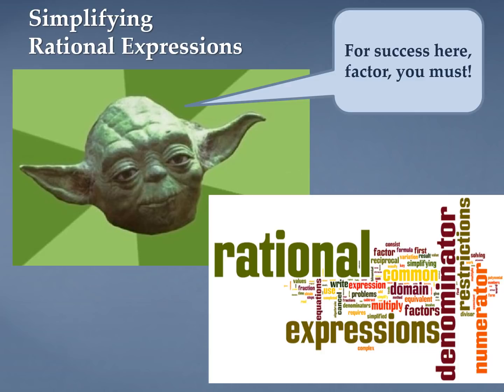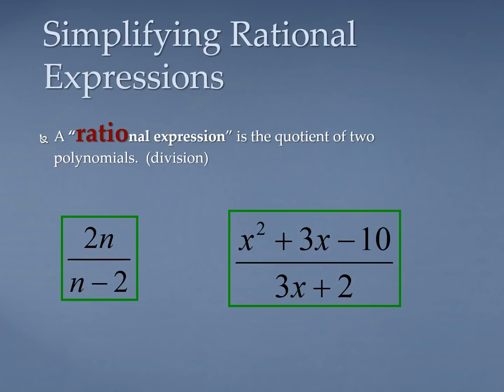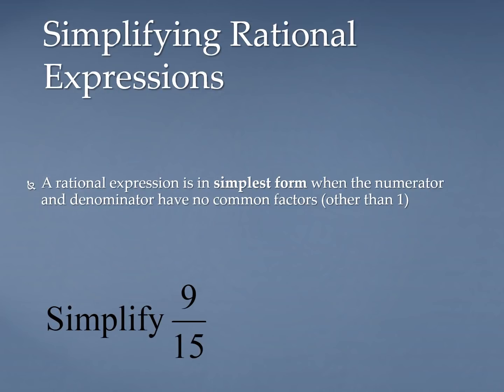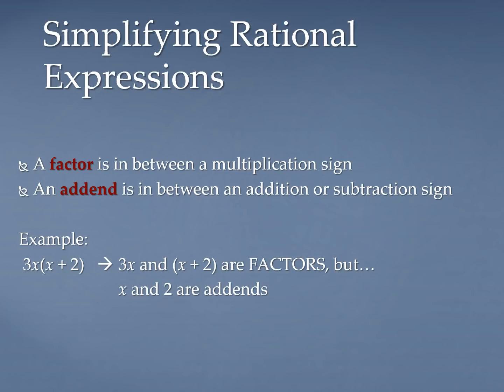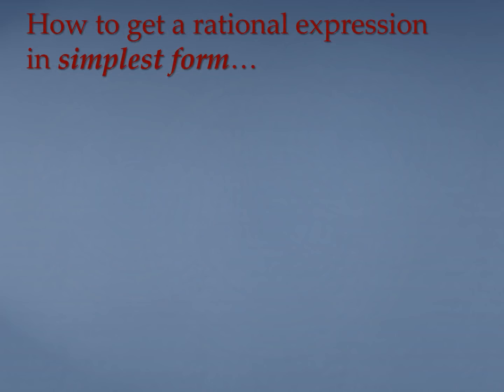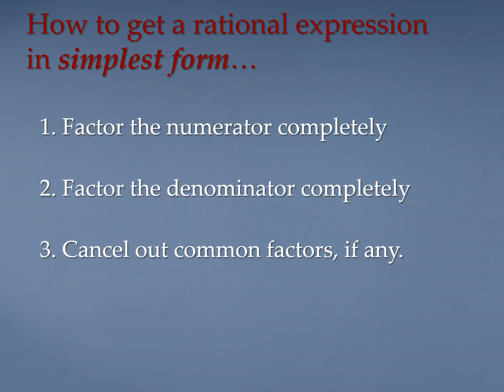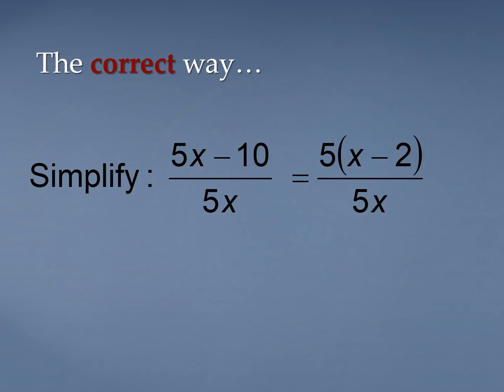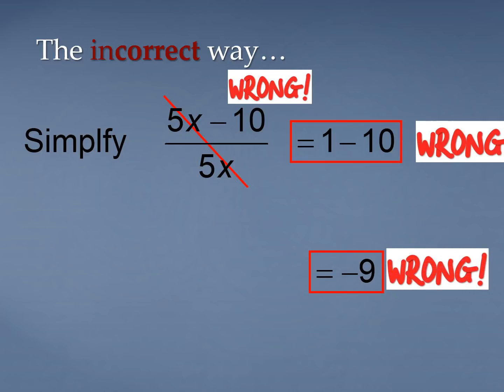Simplifying Rational Expressions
In this video I provide an introduction to Simplifying Rational Expressions.